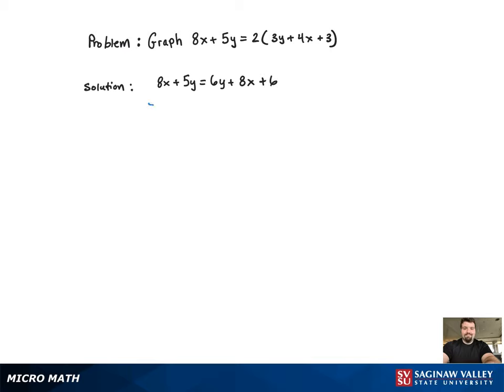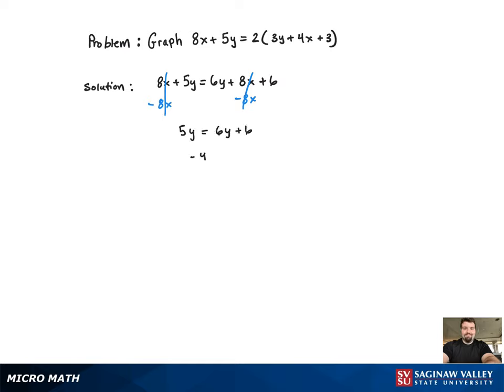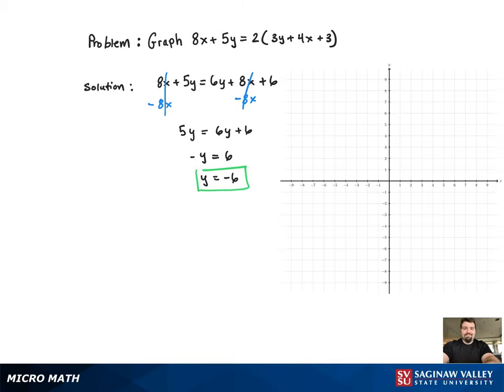Line: Graph the line 8x + 5y = 2(3y + 4x + 3)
Tony from SVSU Micro Math helps you graph a horizontal line.

Problem: Graph the line 8x + 5y = 2(3y + 4x + 3)